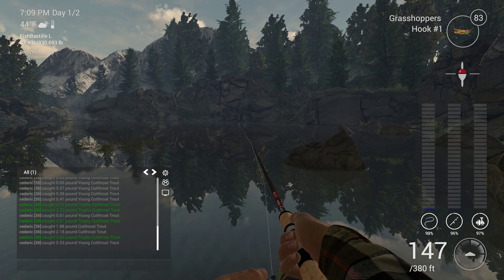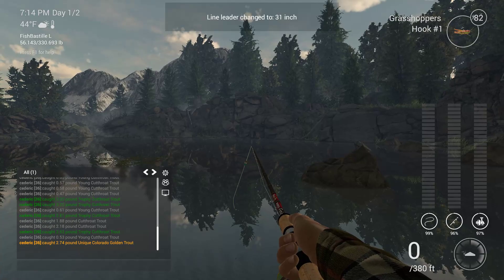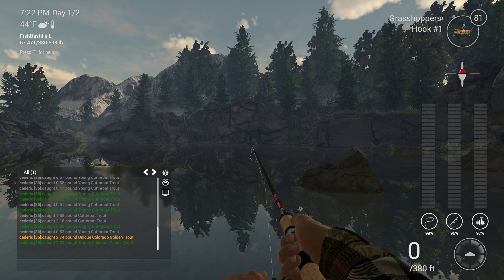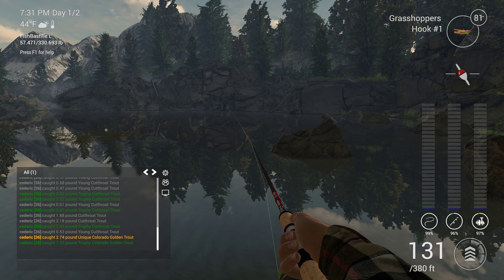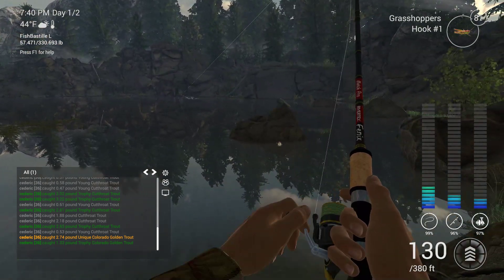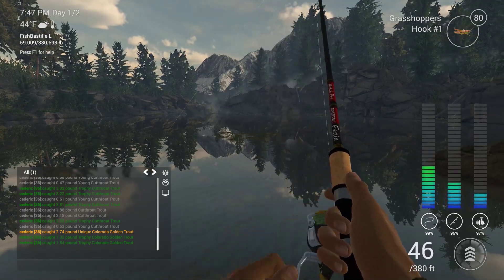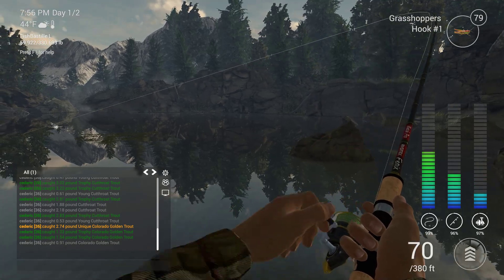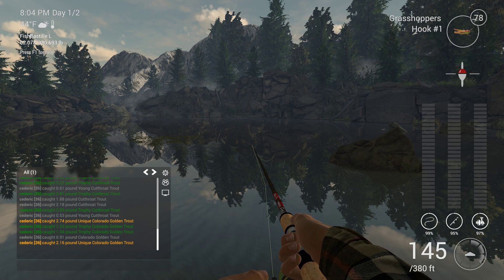Fishing Planet - Three unique Colorado Golden Trout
Long clip that starts and ends with unique Colorado Golden Trout from Rocky Lake in Colorado.
All caught with grasshoppers on a #1 hook at 31" in depth, and a very interesting sequence of fish through the session